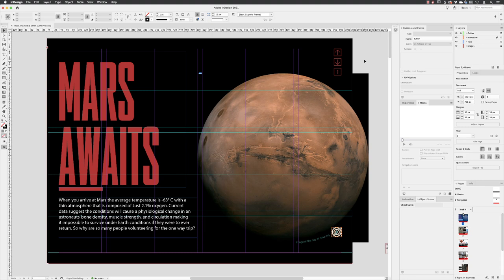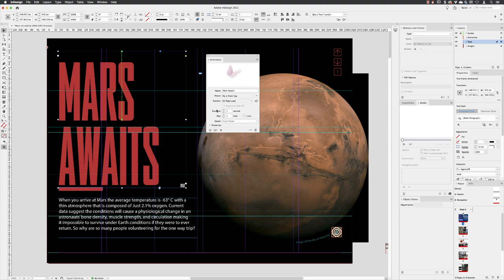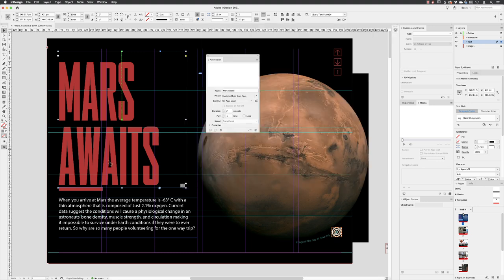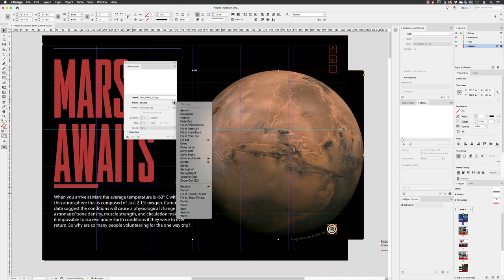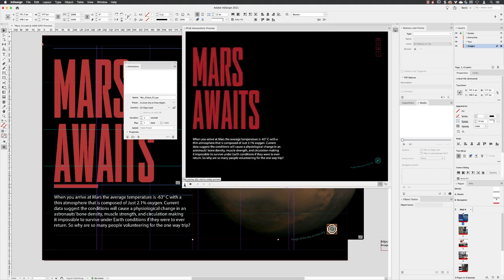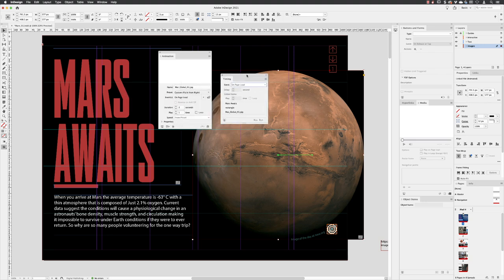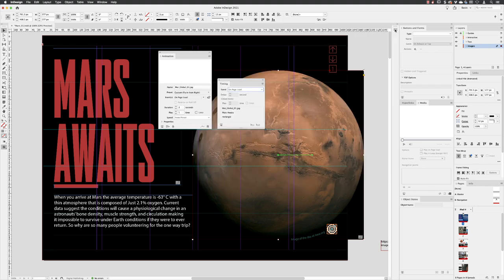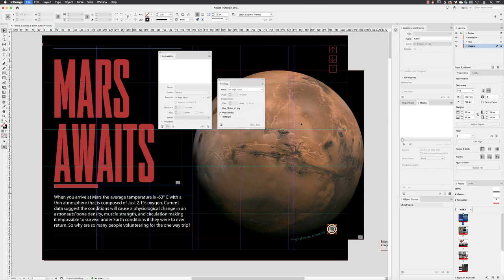Animate objects in InDesign